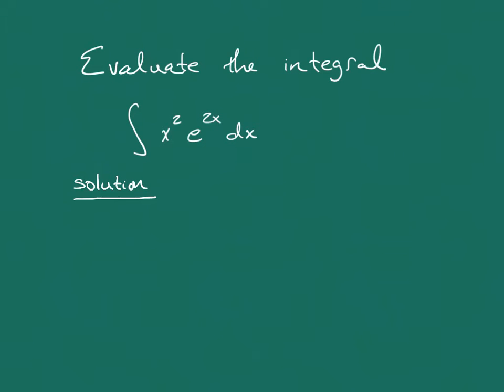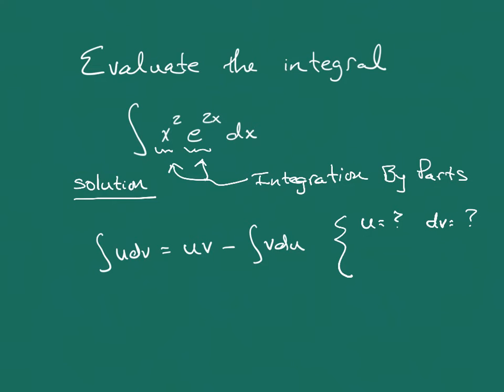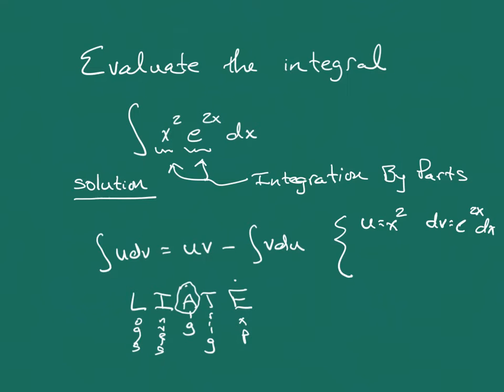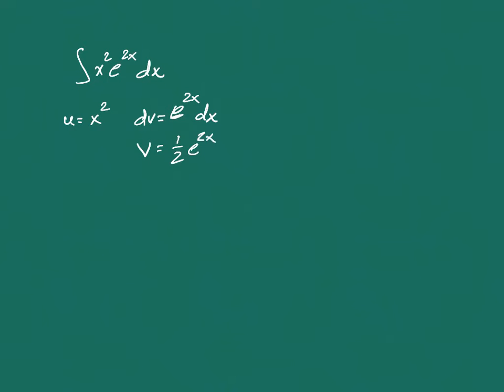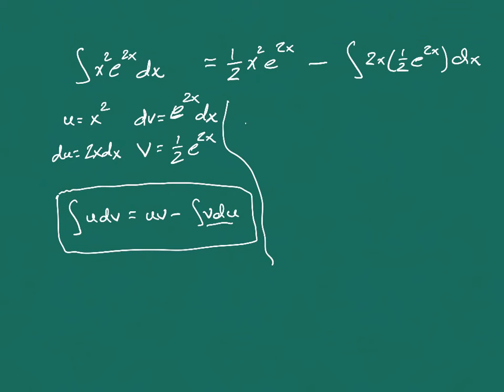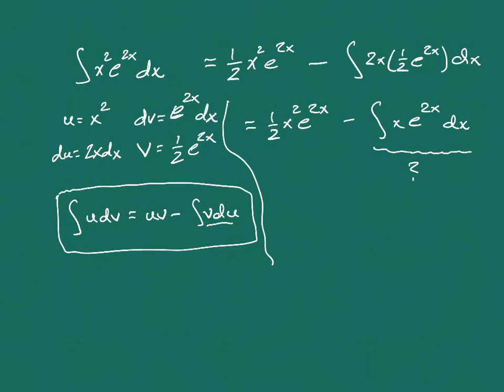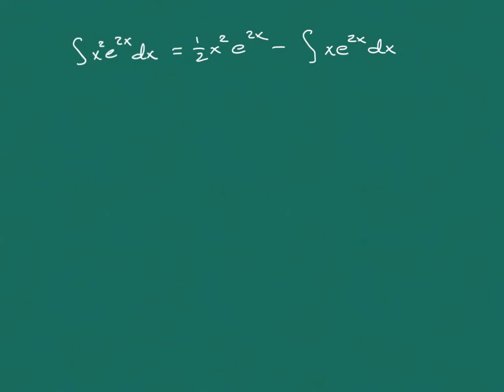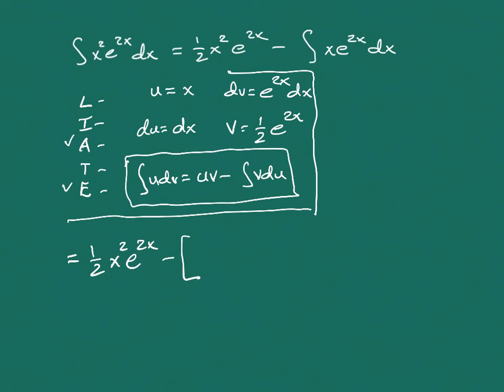Integration By Parts - Example 1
In this video we work an example where we use integration by parts twice in order to get a solution.